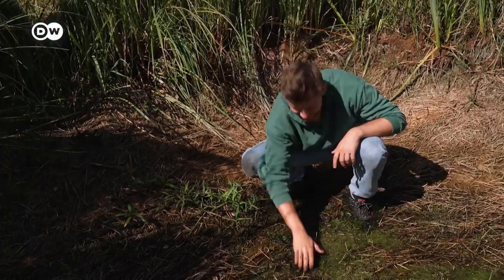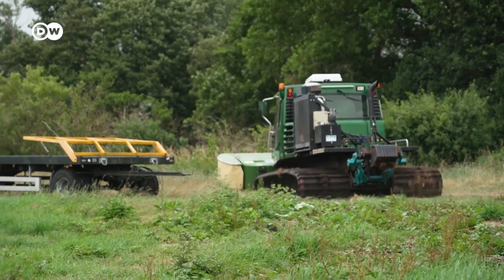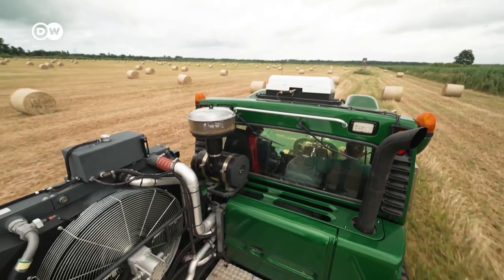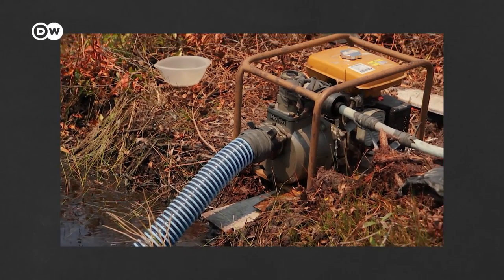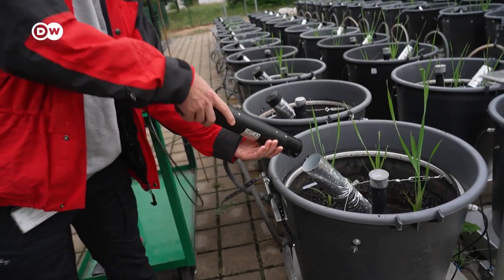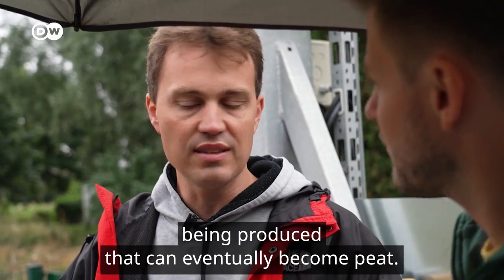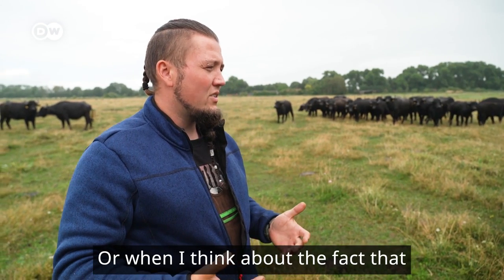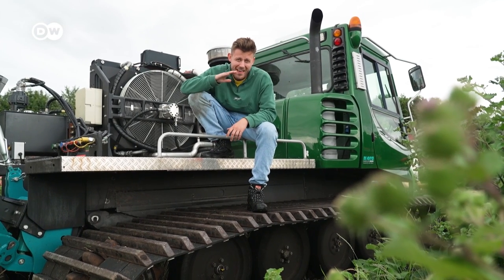This piece of dirt can suck up LOADS of carbon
Peatlands are real carbon storing champions. But as we need more farmland, we're drying them up at alarming rates and release enormous amounts of CO2 in the process. What to do about it? Well, there might just be a way to do both — keep the ground wet AND grow food on it.

Reporter: Kai Steinecke
Camera: Henning Goll
Video editor: Kai Steinecke
Supervising editors: Joanna Gotschalk, Malte Rohwer-Kahlmann

Chapters:
00:00 Intro
00:34 Welcome to the wet farm
03:37 Carbon storing champs
05:16 Paludiculture
07:50 How to rewet?
09:39 Talking money
11:21 Conclusion